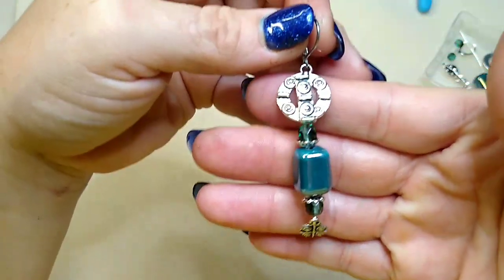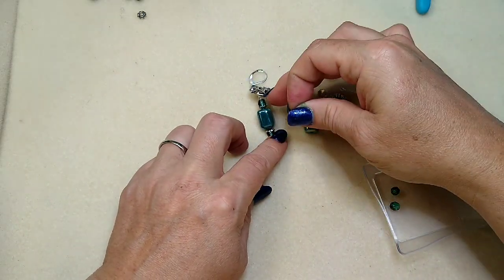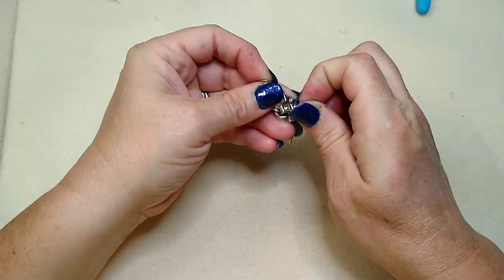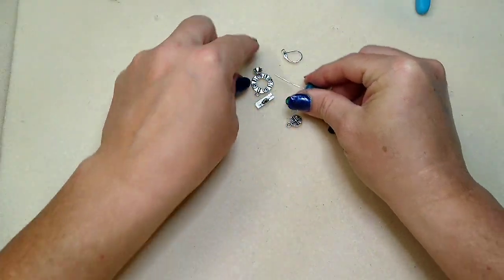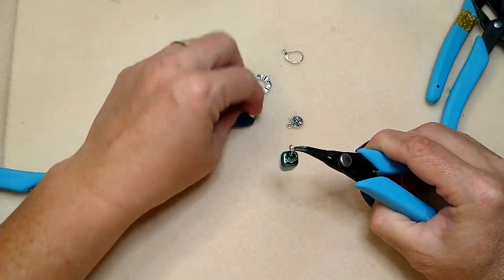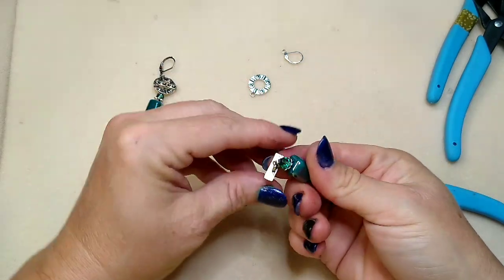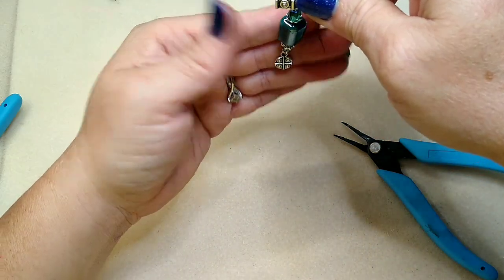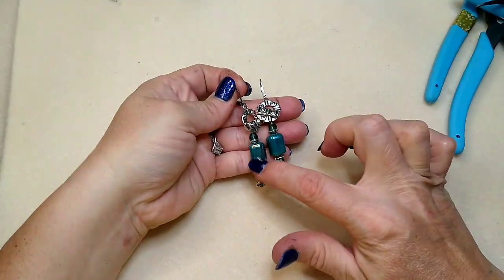Earring Tutorial Using Bargain Bead Box July 2021 Products!